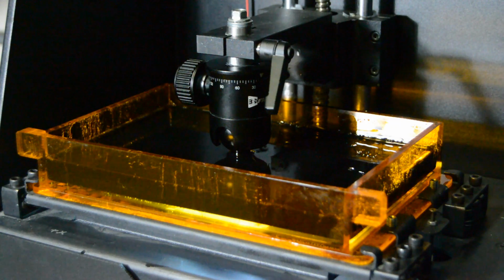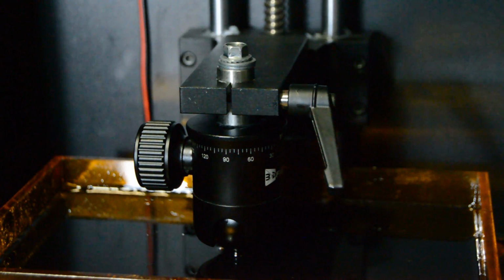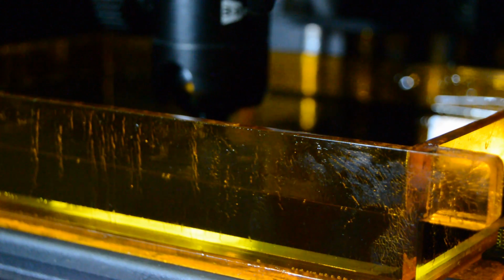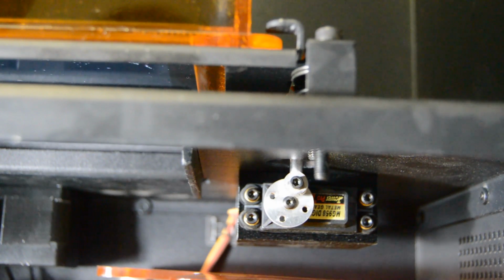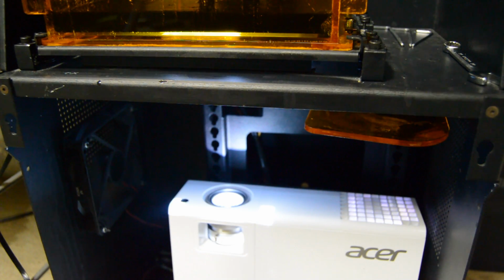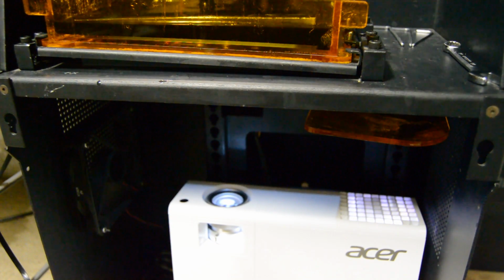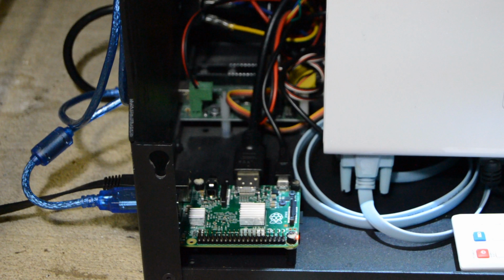How a Resin DLP 3D Printer / SLA 3D Printer Works | See How It Works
Learn the basic operating principles behind an DLP/SLA resin 3D printer in this 3D printing for beginners video and learn the 3D printing basics of how a 3D printer works.  DLP stands for Digital Light Processing and SLA stands for Stereolithography.  DLP 3D Printing is a subset or type of SLA 3D Printing.

Before making a DIY SLA 3D Printer or DIY DLP 3D Printer or any DIY 3D Printer this How To video is a much watch, make sure you share with your friends.  We gotta share the knowledge on using UV resin to make awesome, precise and detailed 3D parts.

DLP is a projection method developed by TI (Texas Instruments) that uses a DMD (Digital Micromirror Device) that is made of hundreds of thousands of individual microscopic mirrors that create the pixels in the projected image.  A color wheel spins in front of the output beam of light to control color.  The RGB color bands can be seen in one of the clips of this video because of the frame rate in the camera.

The output light from the DLP projector ranges into the UV spectrum and is strong enough to cure the photosensitive resin.  I used Fun to Do Standard Blend Deep Black resin in this video.  This photopolymer resin has provided exceptionally good results for me.

Hopefully this video answered your question of how does a 3D printer work?

The video titled "What Is 3D Printing and How Does It Work? | Mashable Explains" inspired me to make a video specifically addressing the question of "how does a 3D printer work" for SLA 3D printing. I hope my attempt at a how to video about additive manufacturing titled "How a Resin DLP 3D Printer/SLA 3D Printer Works | See How It Works" answered the question.

The video titled "DLP Projector Stereolithography 3D Printer" by engineerguy also covers this topic very well and is demonstrated using the Autodesk Ember 3D Printer.

The principles shown in this video also apply to a homemade DLP 3D Printer like the one shown in the video titled "3D Printer - High Resolution - Homemade - DIY" so whether you're doing a diy experiment with 3d printers or not this video tutorial should be of some help.

And also on Instagram: @garage_science